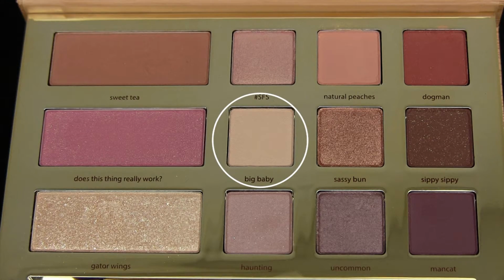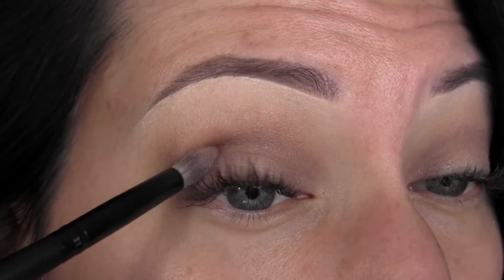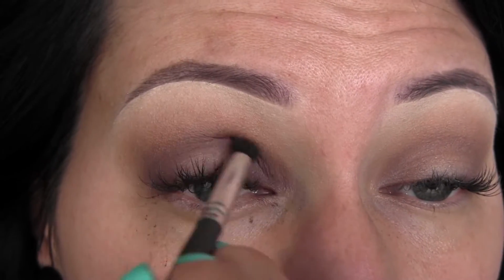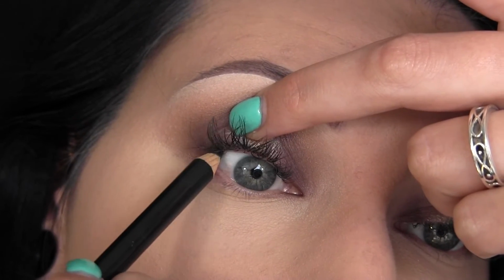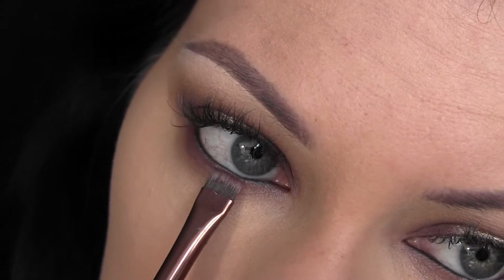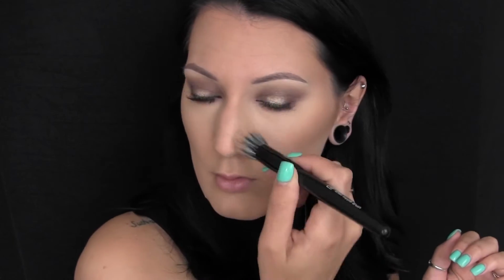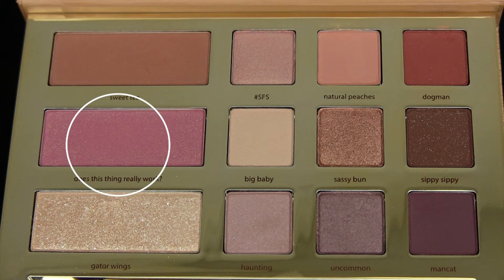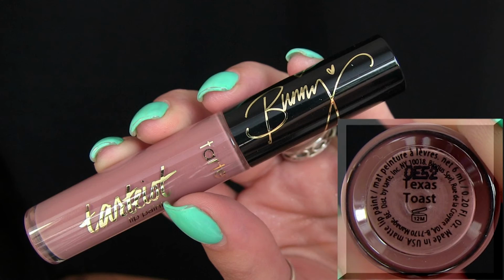The Haunting Tarte Grav3yardgirl Palette Tutorial | cookiemonster672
Products Used:

Tarte Grav3yardgirl swamp queen palette:  shades Haunting, Uncommon, Mancat, Gator wings, does this thing really work, sweet tea, big baby